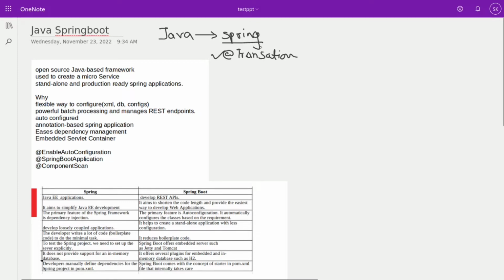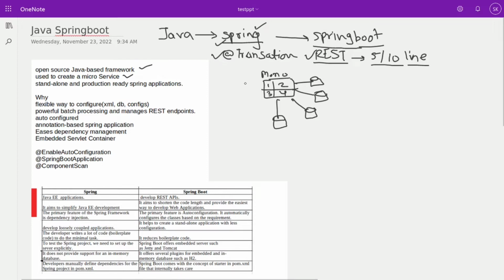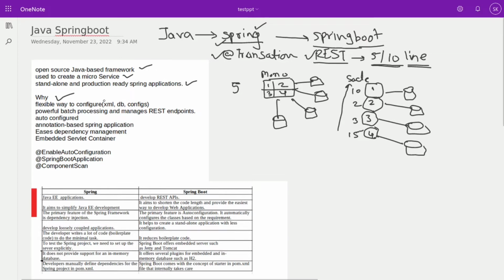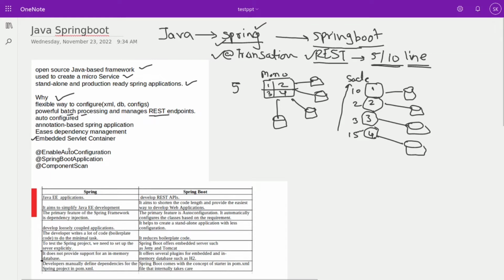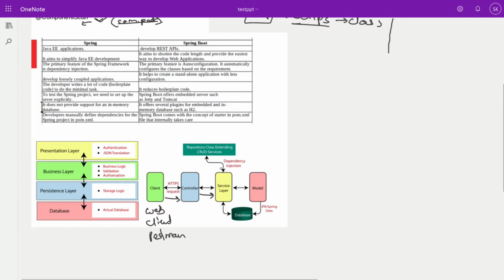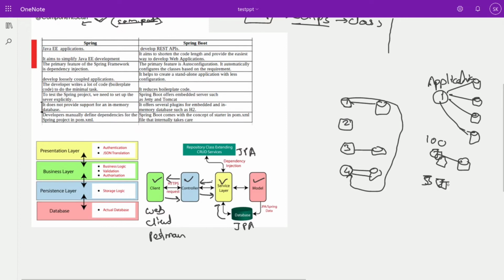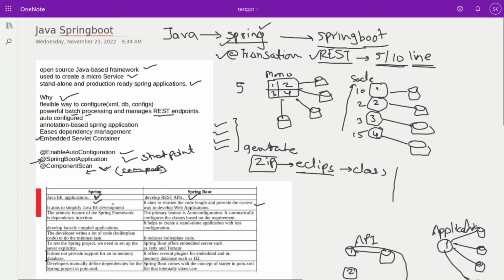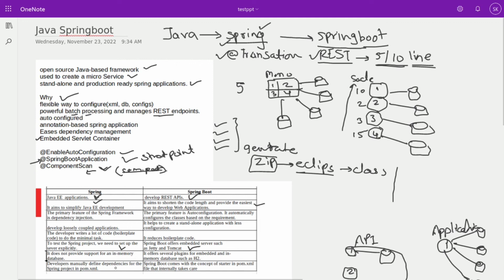Java Spring boot Microservices 1 : what, why, architecture, internals, spring vs spring boot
Spring Boot is an open source Java-based framework used to create a micro Service. It is developed by Pivotal Team and is used to build stand-alone and production ready spring applications. This chapter will give you an introduction to Spring Boot and familiarizes you with its basic concepts.